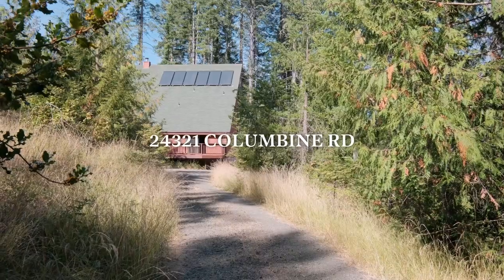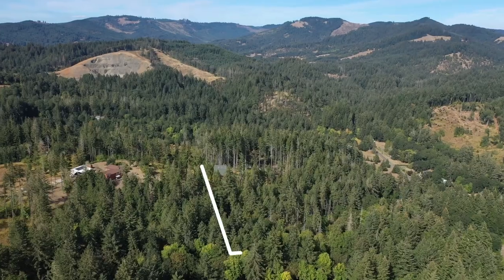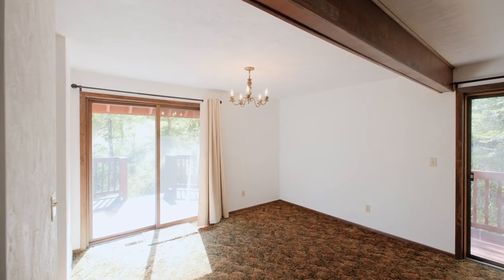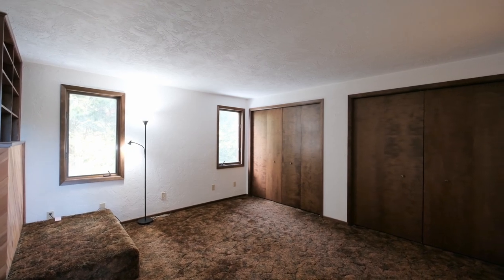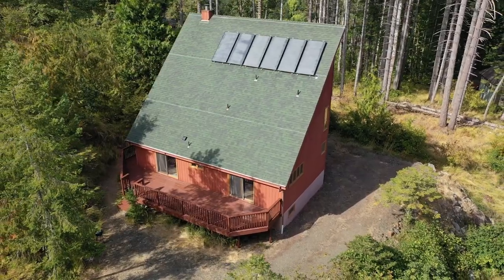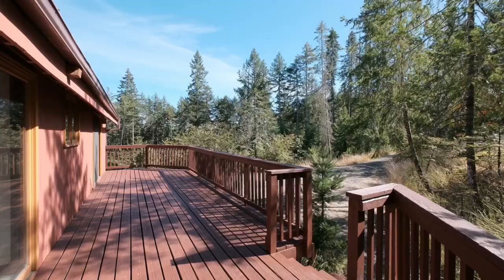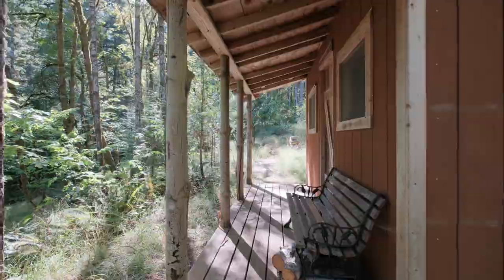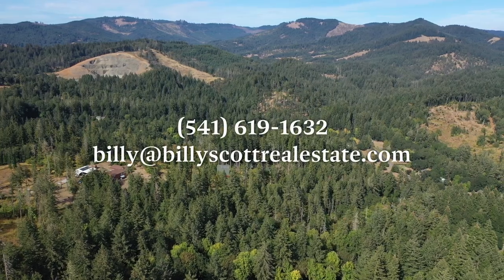24321 Columbine Rd Philomath OR AGT Updated